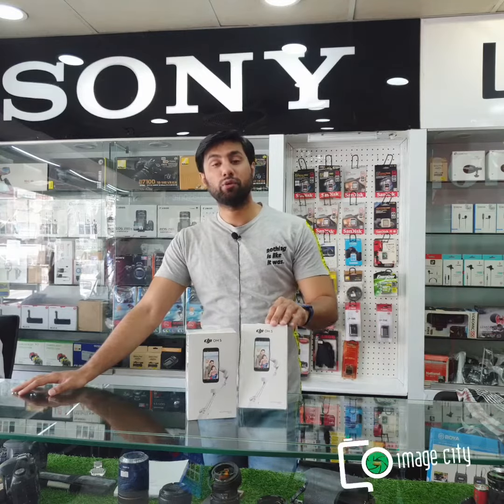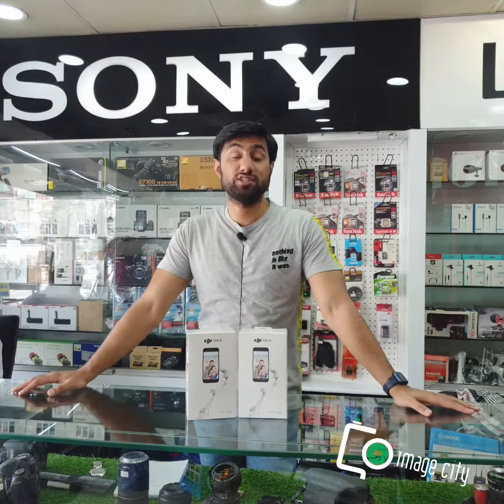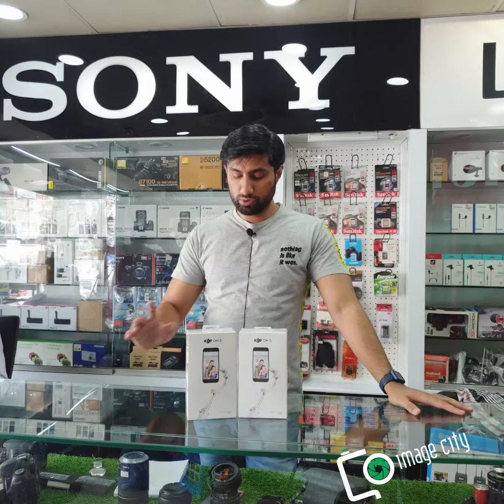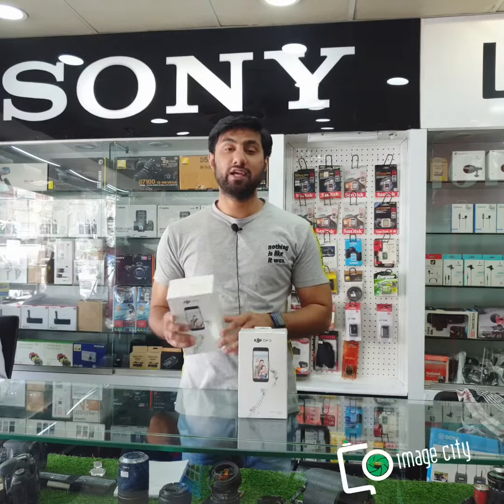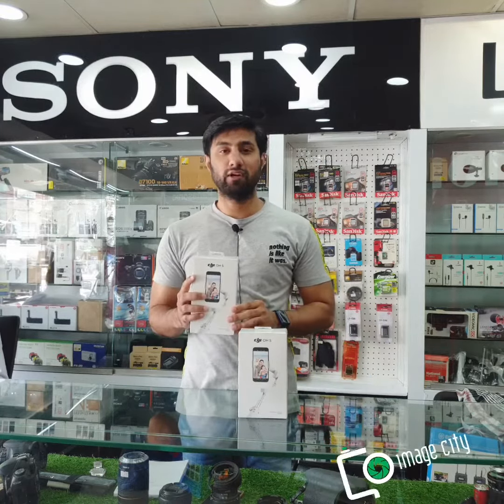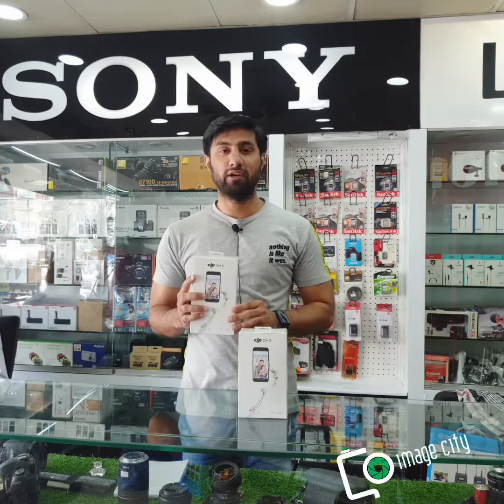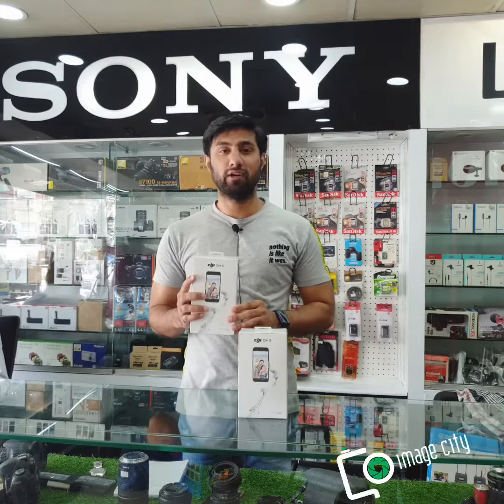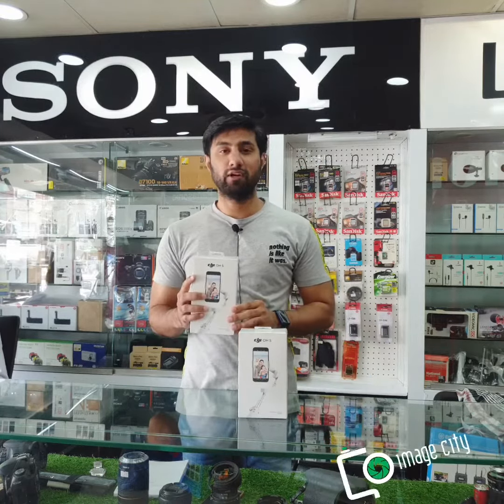DJI OM 5 Smartphone Gimbal Review // Good or Gimmicky?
Assalam O Alikum !  This is Image City.The House of Solutions And In This Video We Will Tell U About Tech & Gadgets & Pro Solution of Audio Video & photography Equipments.

Address : 42-Chowk Nisbat Road Lahore Opposite HBL Bank
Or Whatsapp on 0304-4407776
DM on Instagram:   Imagecity.estore
DM on Facebook:    Imagecity